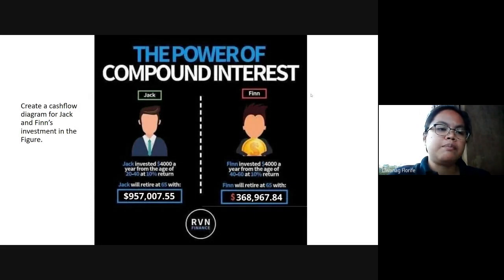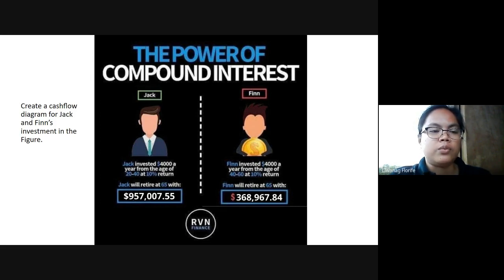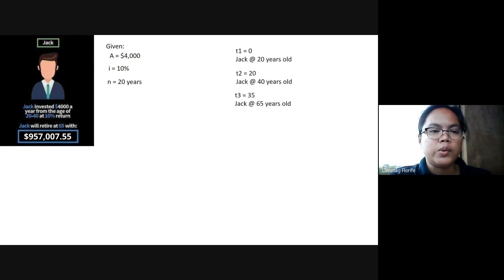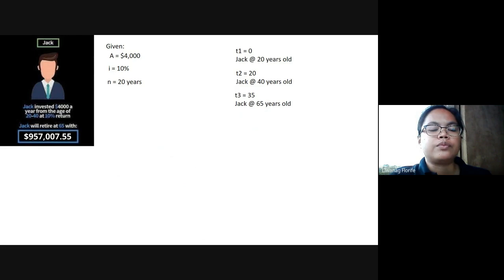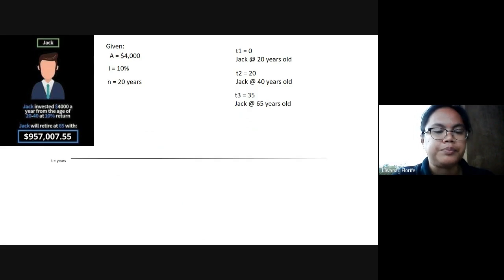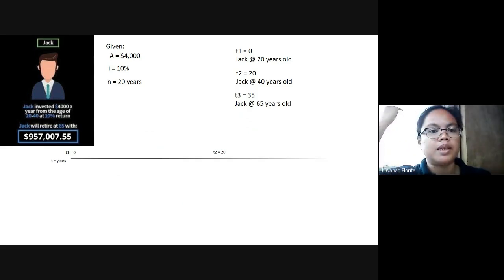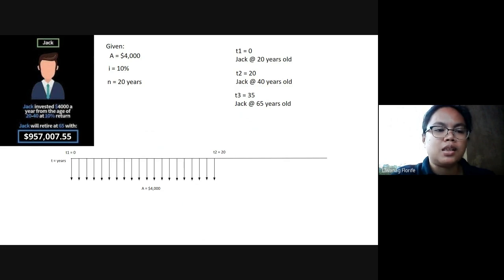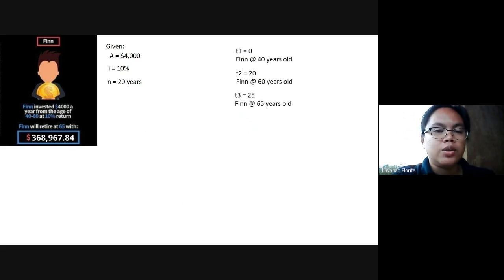Cashflow Diagram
Sample Problem for Creation of Cashflow Diagram